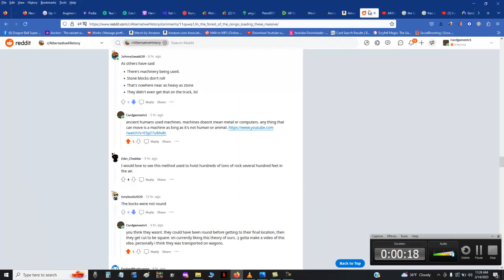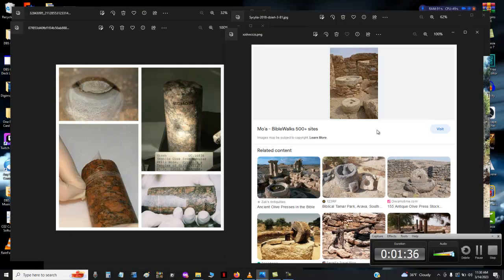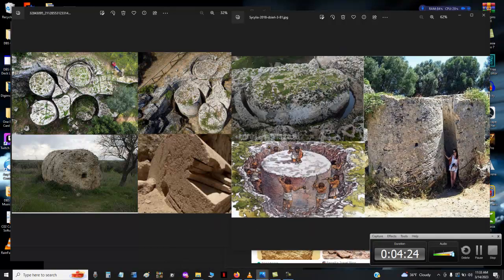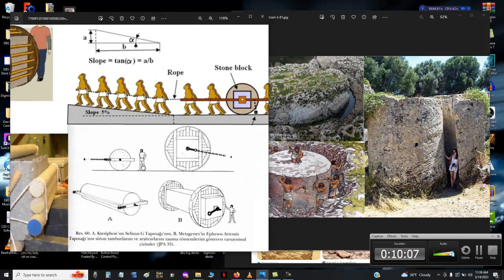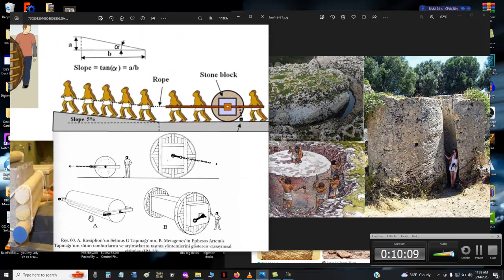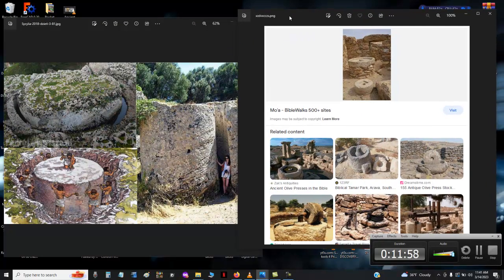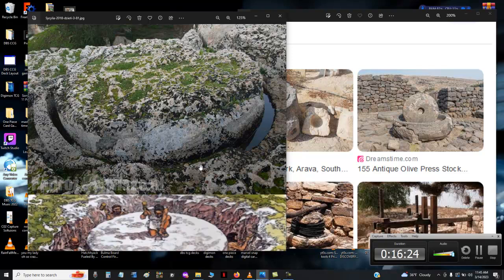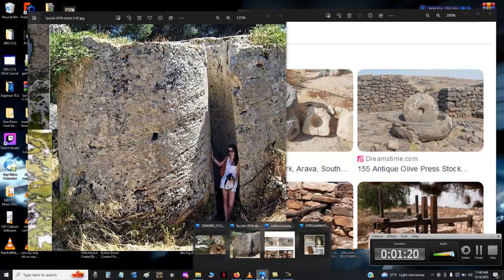Ancient Technology: Episode 17 - Rock and Roll The Pyramids